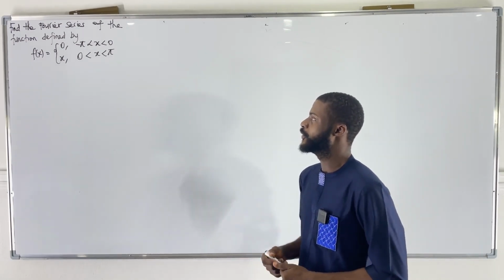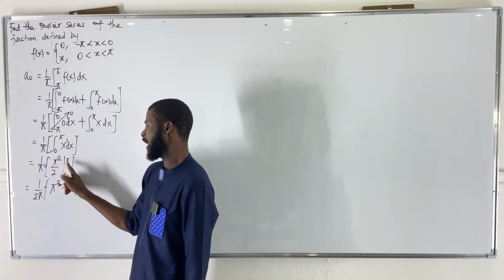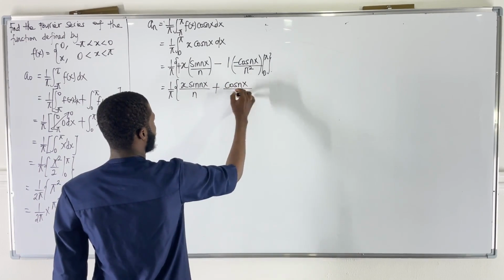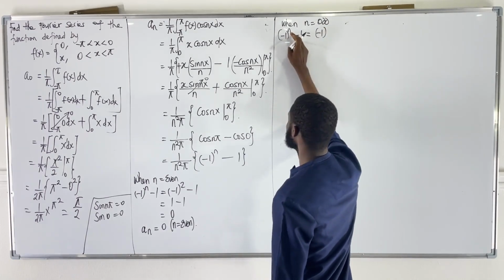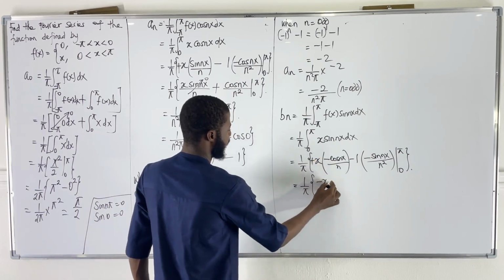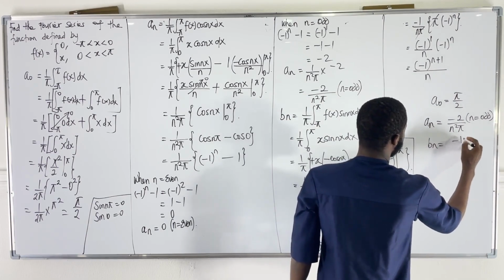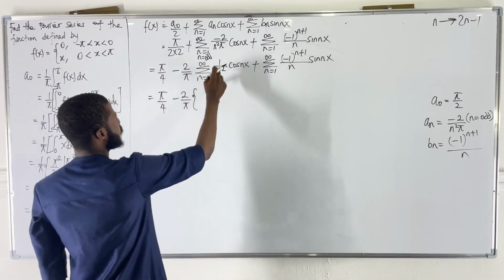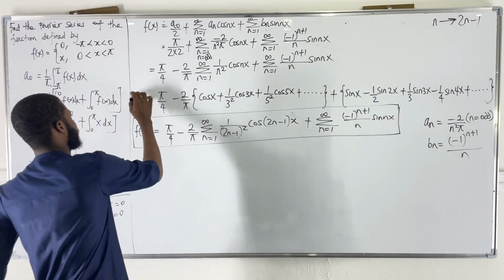How to Find The Fourier Series Expansion Of A Function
Fourier series is the representation of periodic functions as an infinite sum of sines and cosines. To do this, we have to solve for he Fourier series coefficients, so that we can get the Fourier series expansion of the function.
Each wave in the sum, or harmonic, has a frequency that is an integral multiple of the periodic function’s fundamental frequency. Even though a Fourier series can include infinitely many harmonics, using just a few can give a good approximation of the original function.